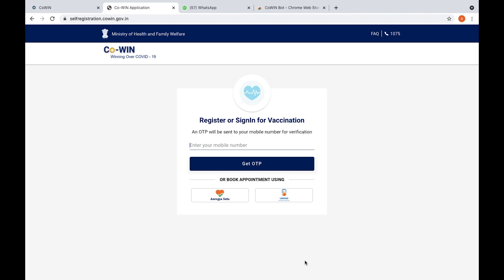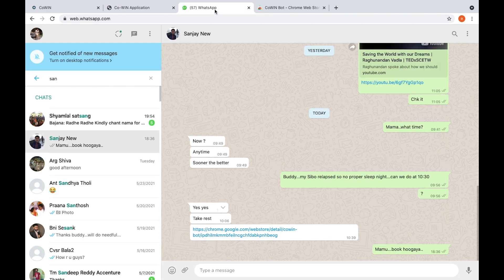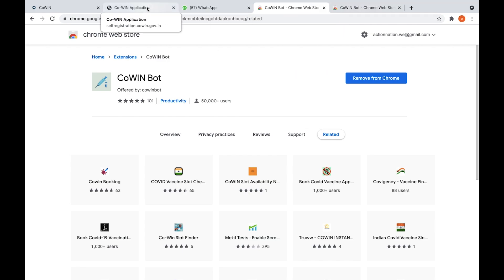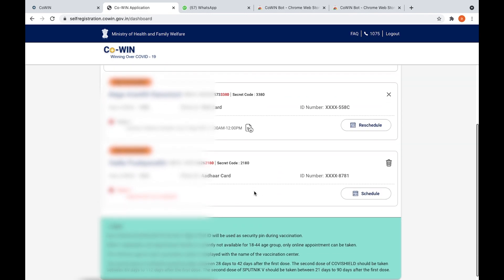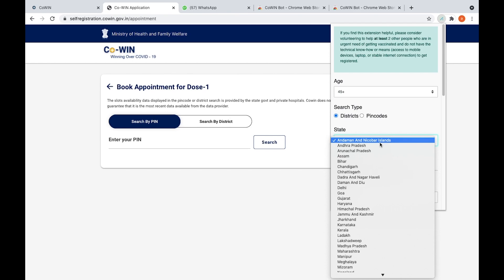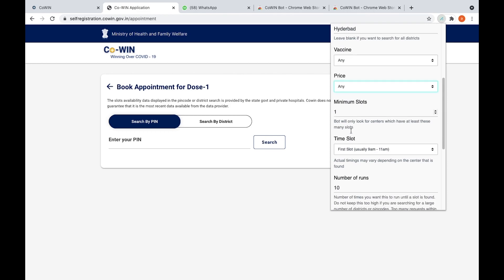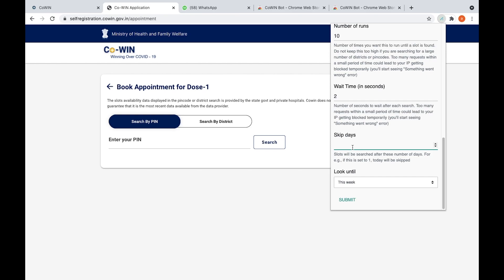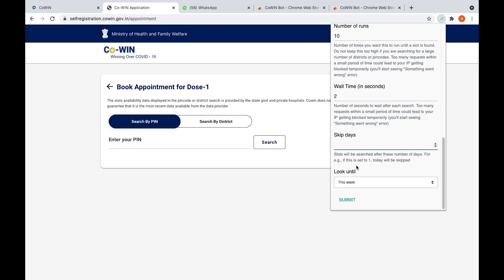How to easily book vaccine slot in Co-Win website?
I struggled to book slot in Co-Win website.
Finally, my friend introduced me to a Crome Bot from where I booked three slots for my family.
I'm sharing with you my learning with this video to enable you to easily book the slot.